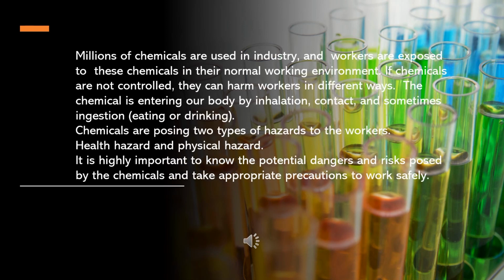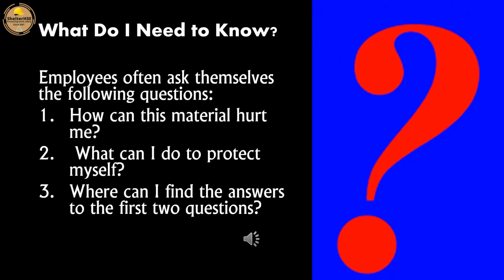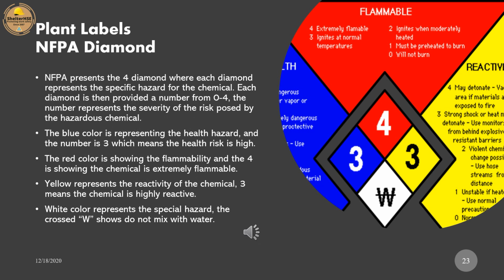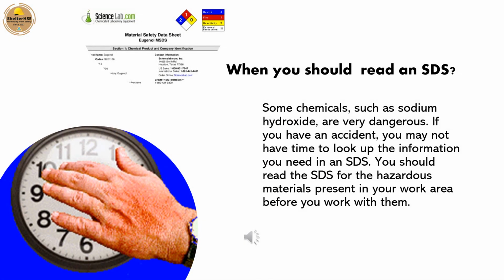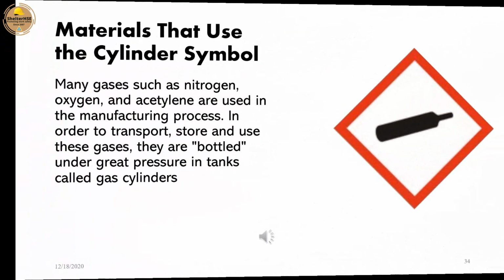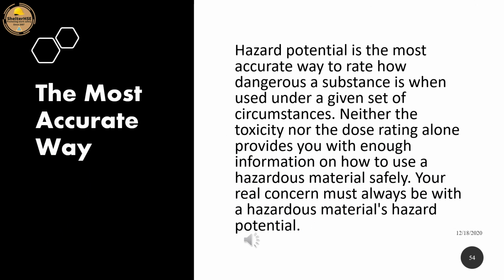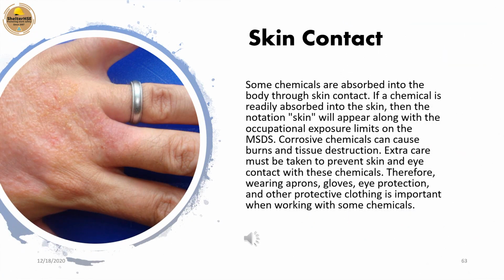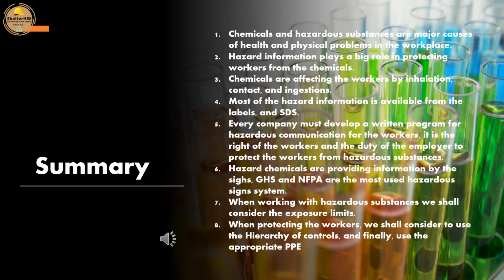Chemical safety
The video is a presentation based on narrations about chemical safety. This presentation is based on the OSHA standard requirements which stated that how to take care of chemical safety and hazardous substances safety and what is required by the OSHA standard to protect the workers from the risks of the Hazardous substances.
This video is part of the course based on the OSHA standard, check out more where you can have more courses, study and you can apply for certificates.
This video has been made by software Vdnami, if you are a graphic designer, please check this link